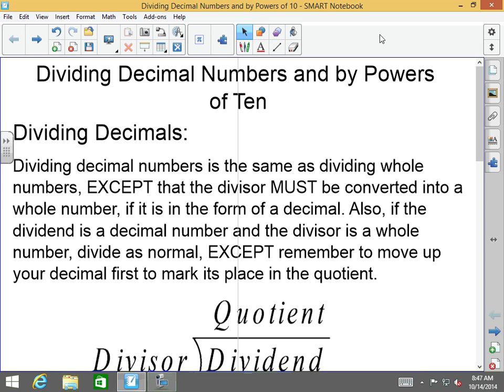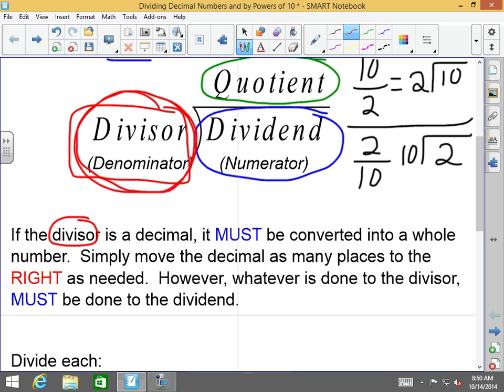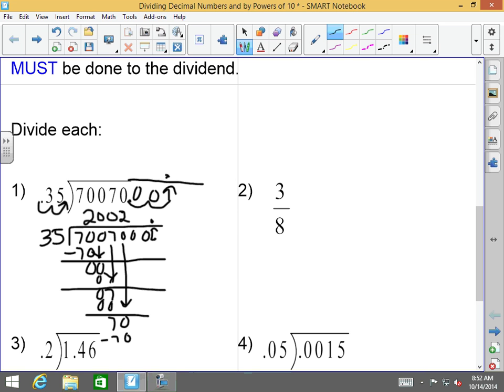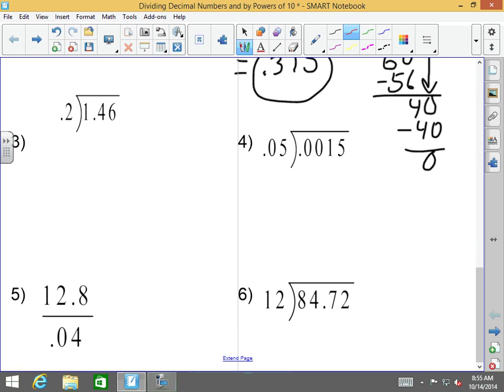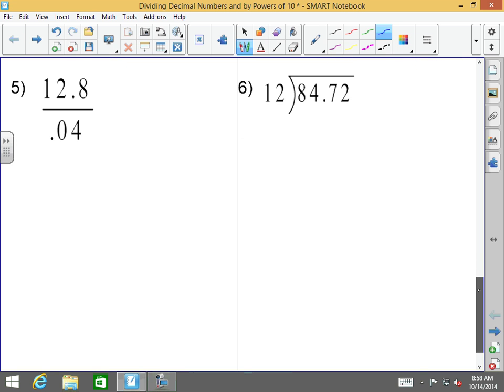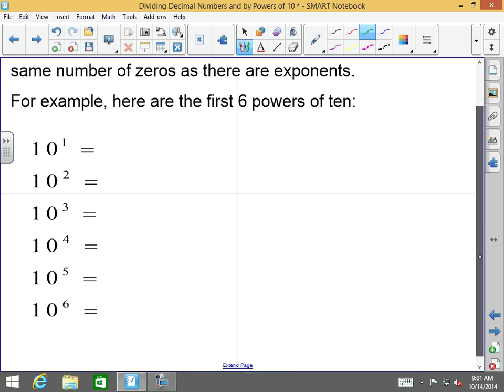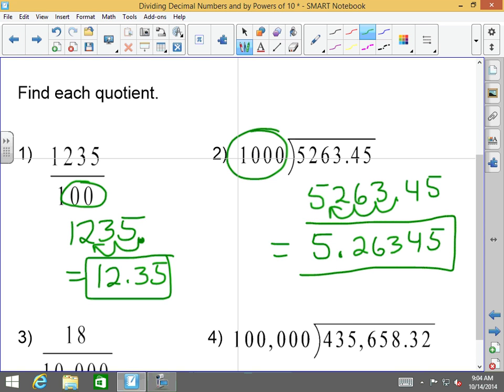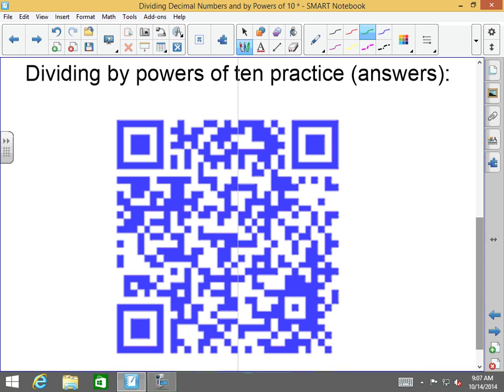Dividing Decimal Numbers and by Powers of Ten